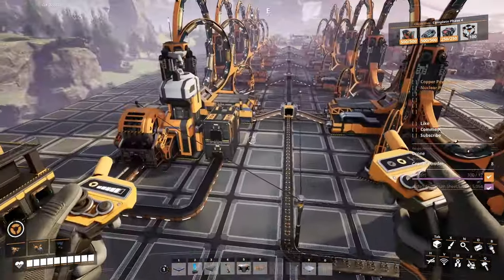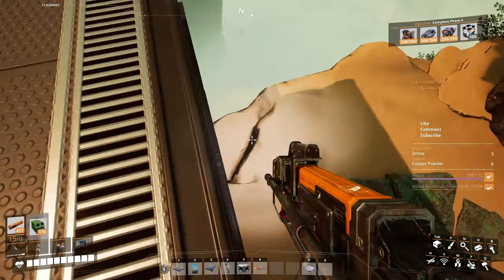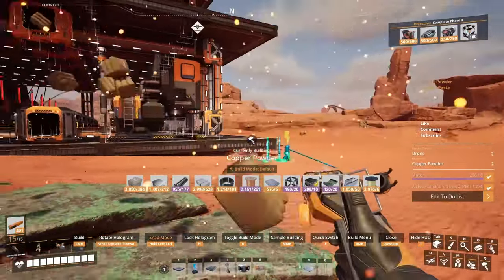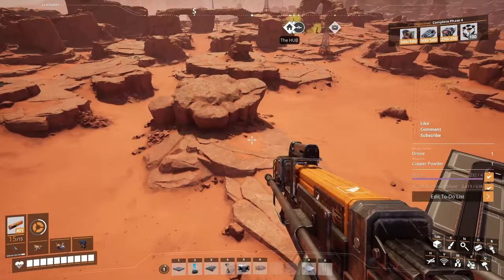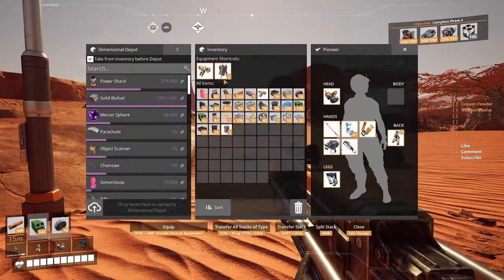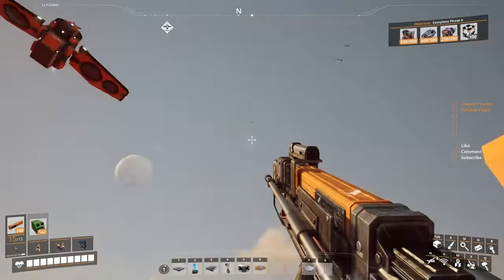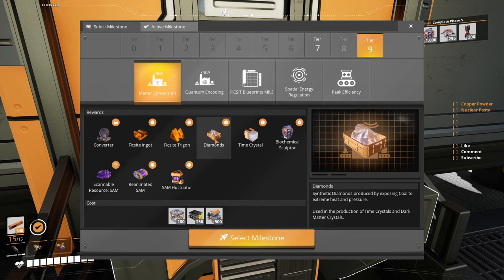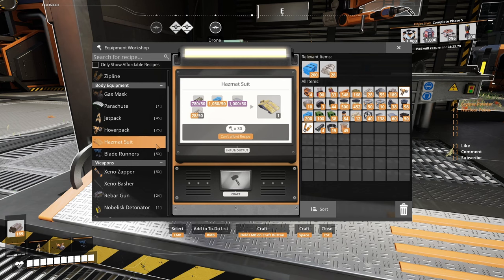Satisfactory 1.0 - Day 25 - 10 Nuclear Pasta / Minute & Unlocking Tier 9